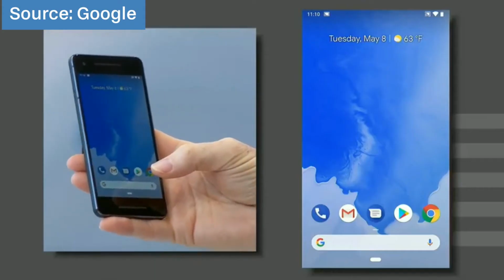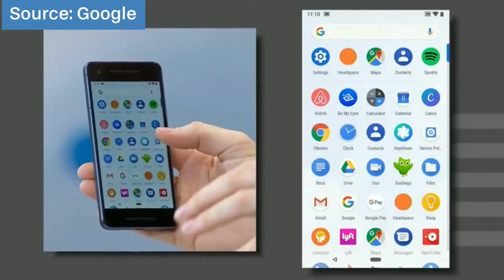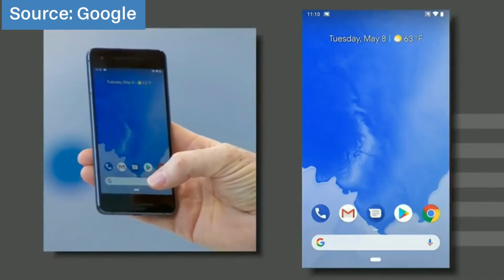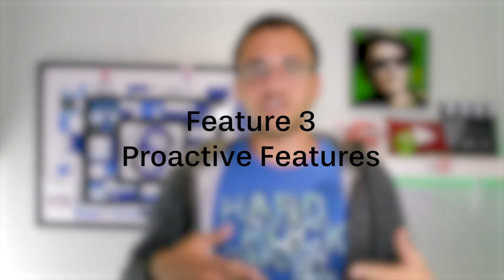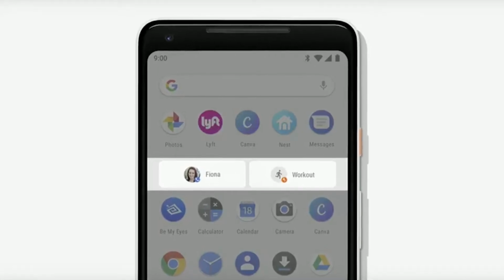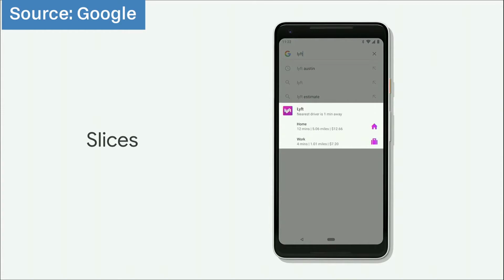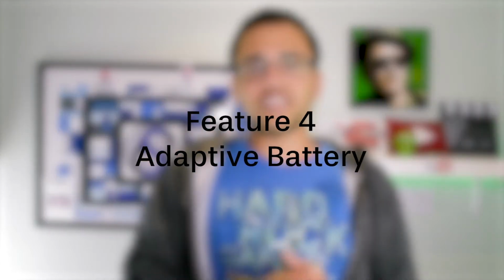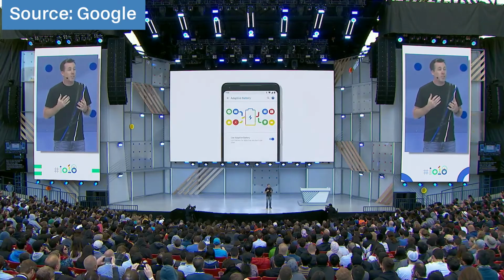Top 5 Android P Features From Google I/O 2018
Google held their annual Google I/O conference today in which they detailed what new features will be coming to Android P. So here are the top 5 Android P Features from the event.

Links